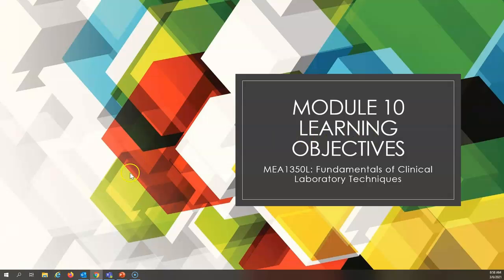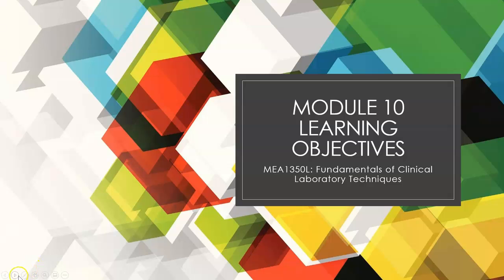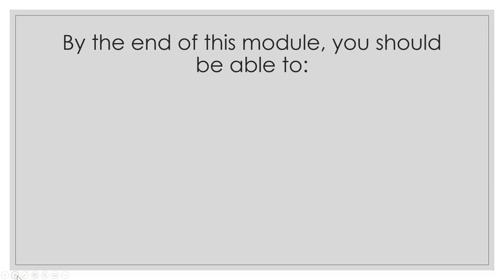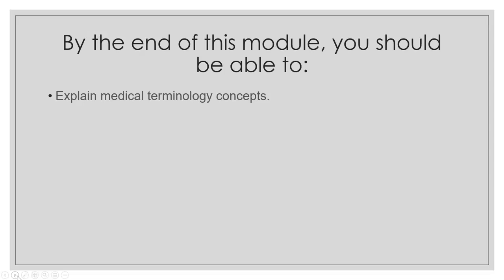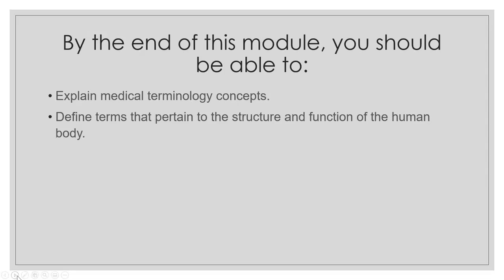MEA1350L M10 LO